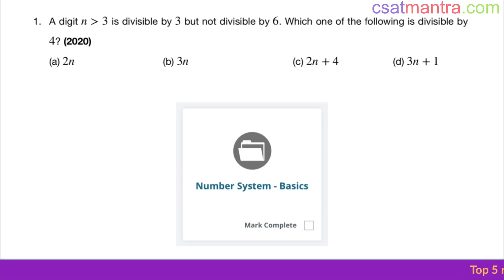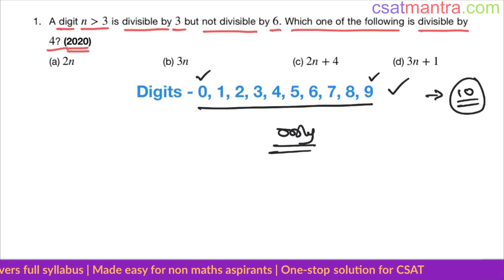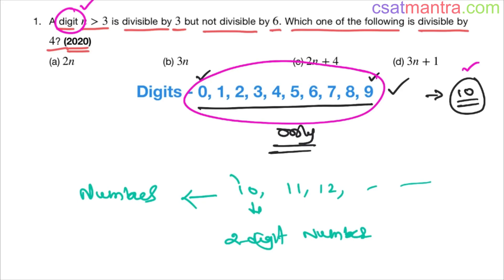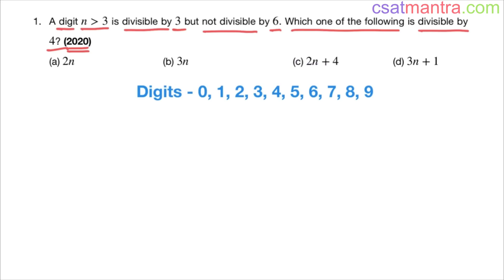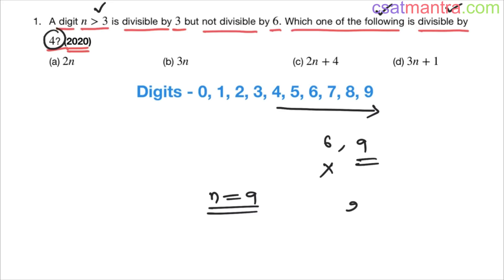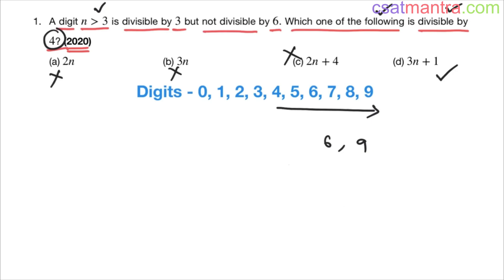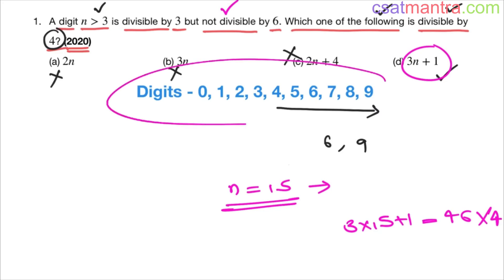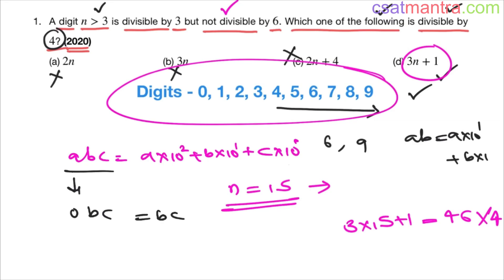A digit n greater than 3 is divisible by 3 but not divisible by 6 | CSAT 2020 | CSAT MANTRA